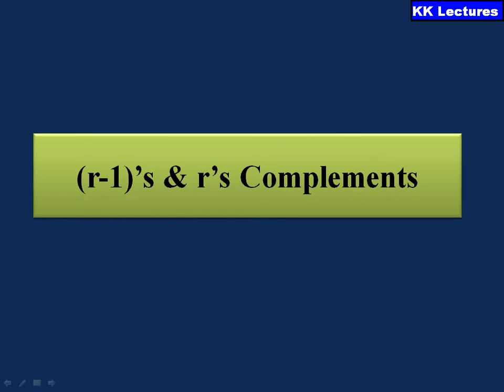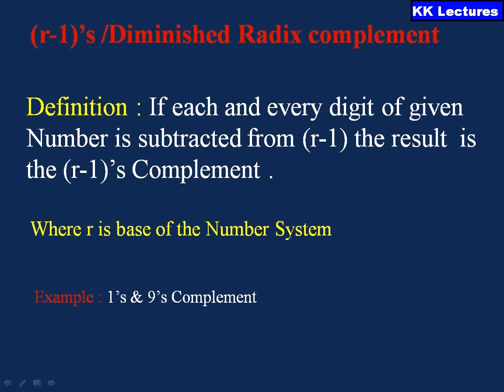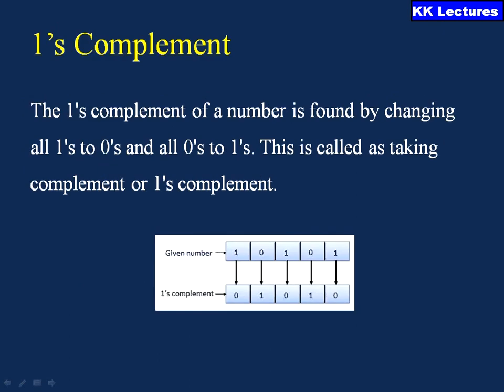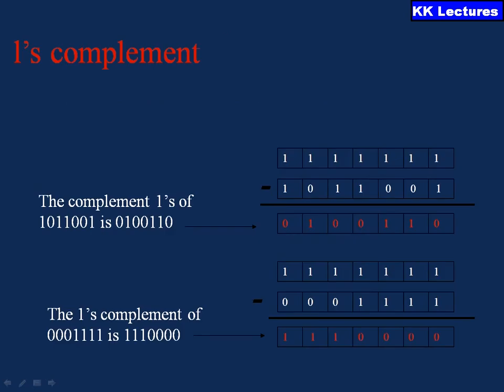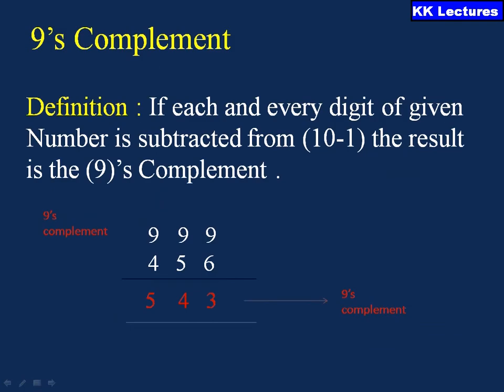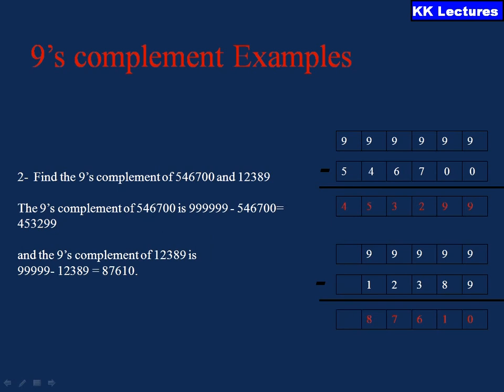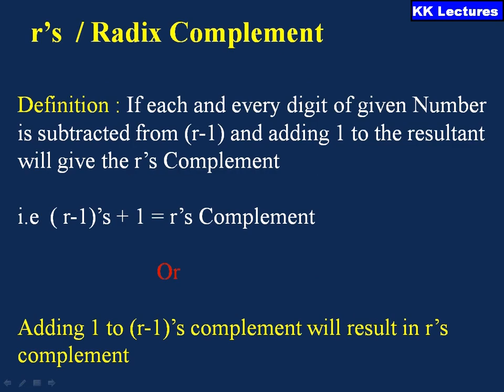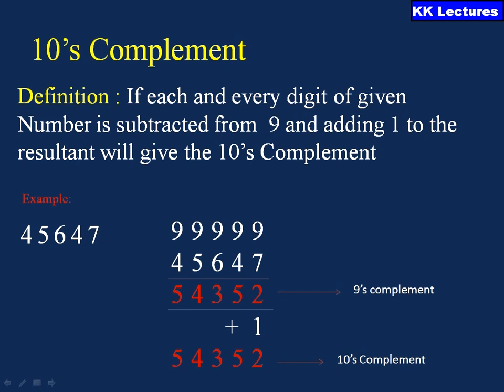(r-1)’s and r’s complements | 1's and 2's complements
Explains about the complements in the binary and decimal number system